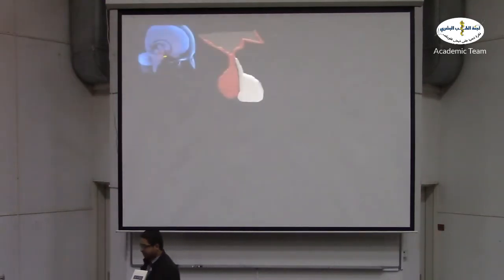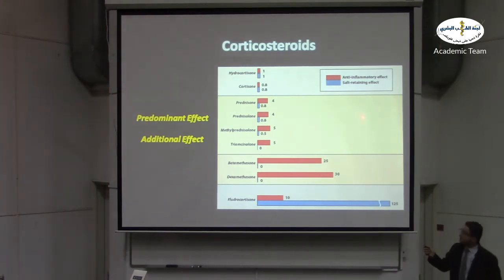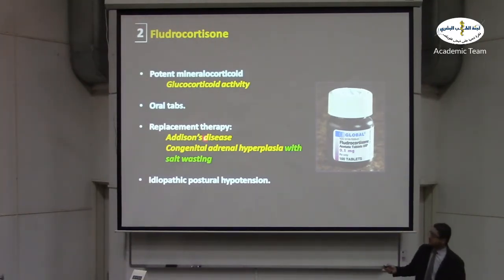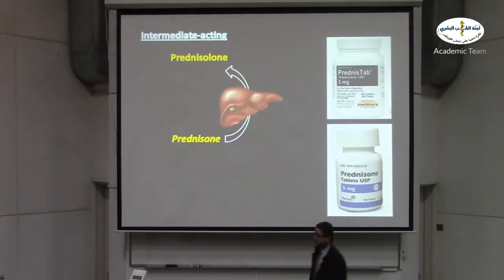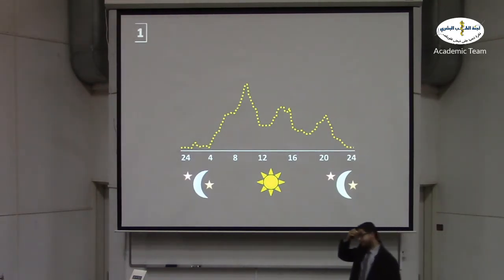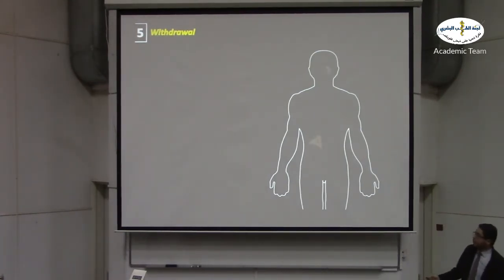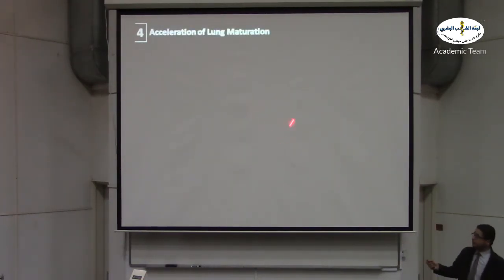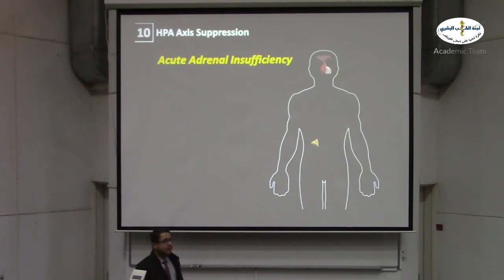ES - 4th Pharmacology Lecture - Dr. Abdallah A. Al Zoubi